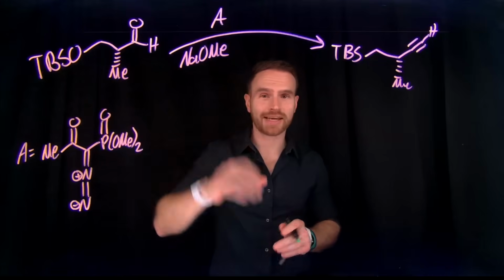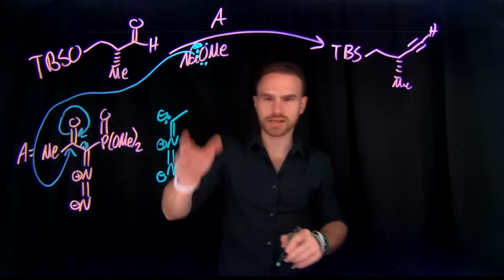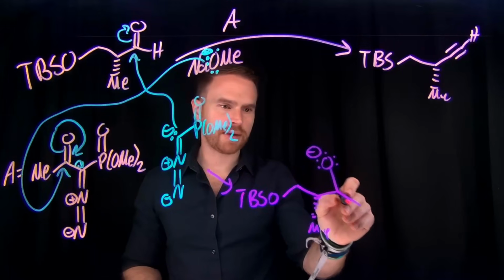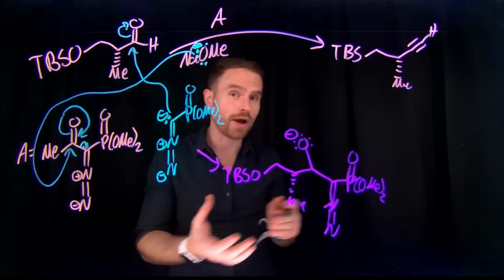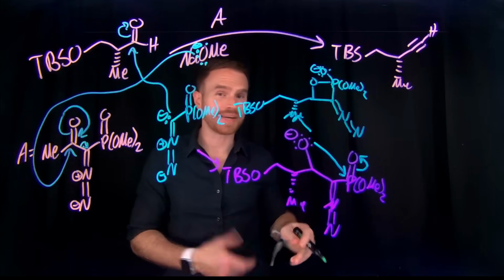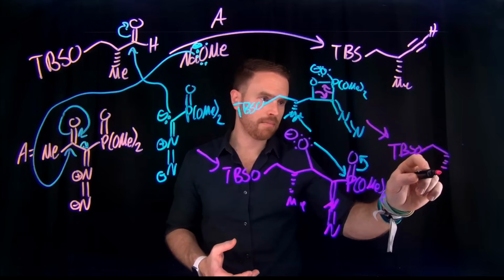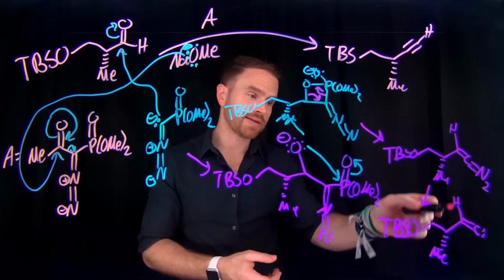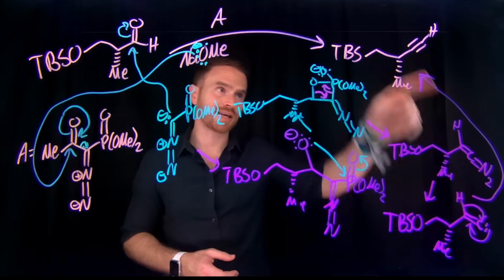A Total Synthesis Brain Teaser!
In This Video:
    Bestmann Reagent
    Vinylidene Carbene
    Aldehyde to Alkyne

    Expert Insights: Learn from experienced chemistry educators.
    Simplified Concepts: Complex reactions made easy with clear explanations.
    Interactive Learning: Engage with practice problems and community discussions.
    Consistent Updates: New mechanisms and problems every Monday at 9 AM EST.